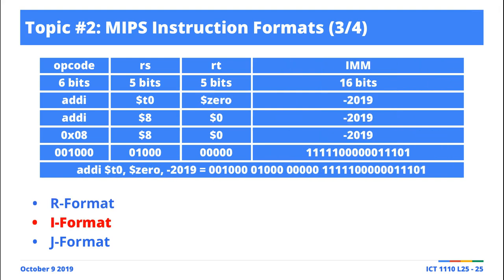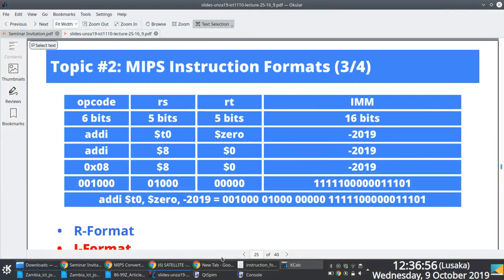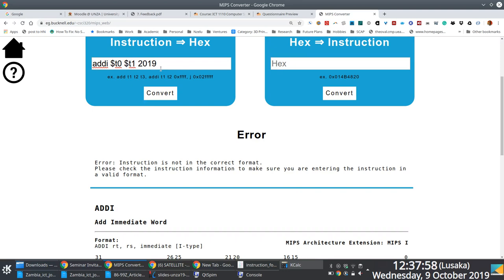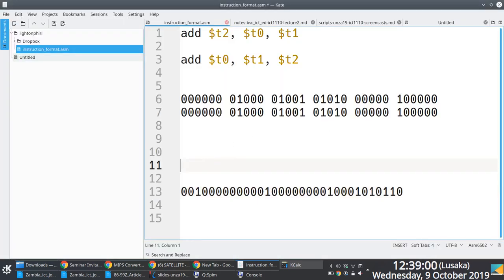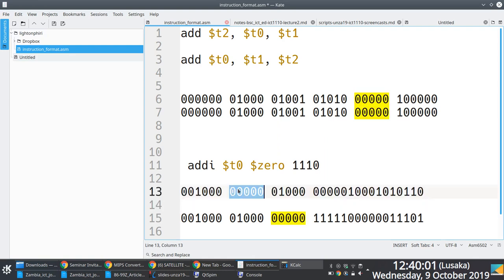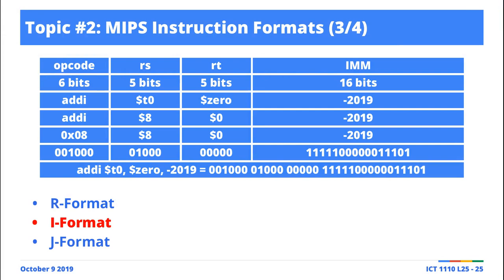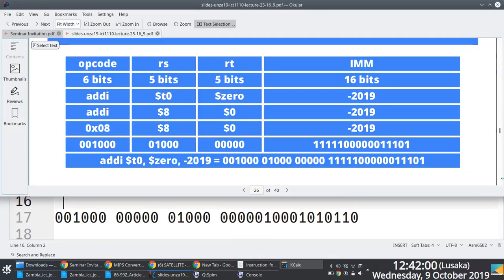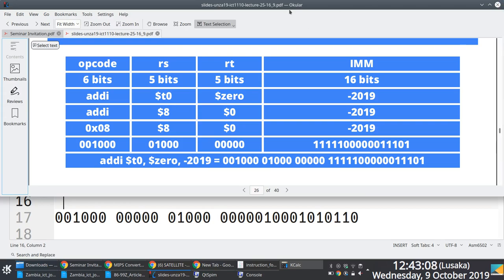[Excerpts] MIPS Instruction Formats: Decoding I-Format Instructions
In class live outline of how to convert MIPS Assembly I-format instructions to machine code representation. This was part of a class theory test revision session.